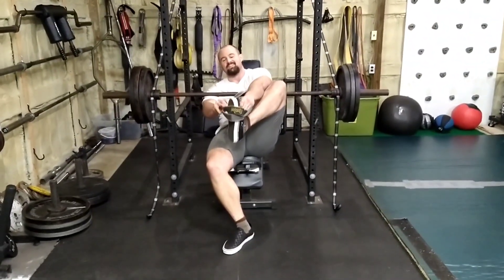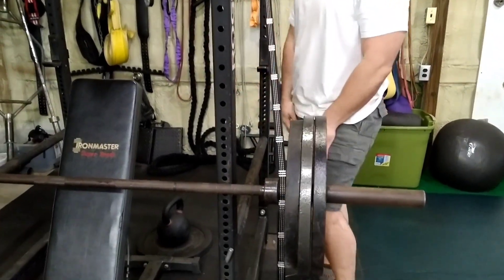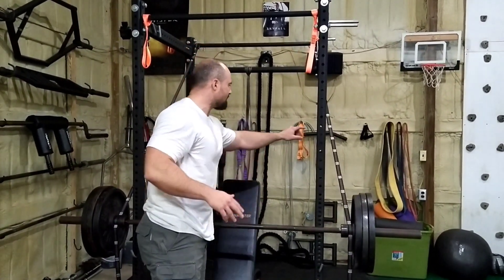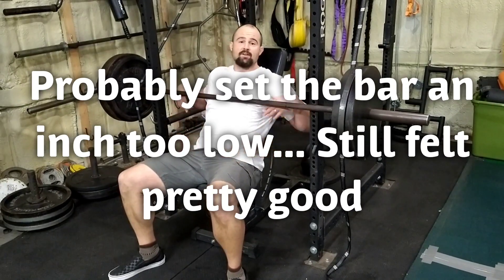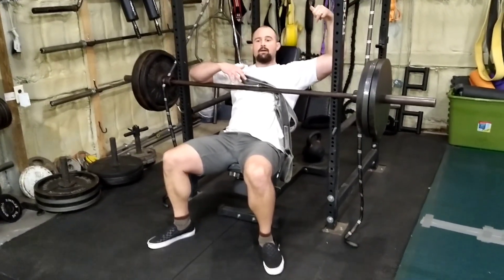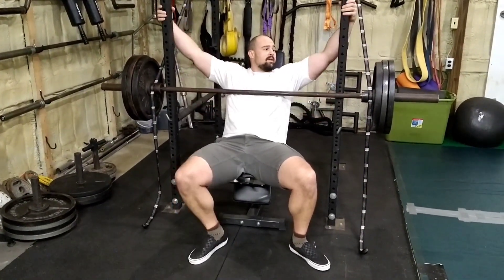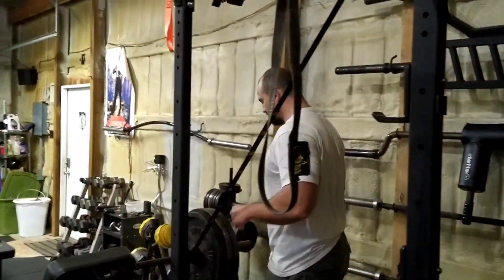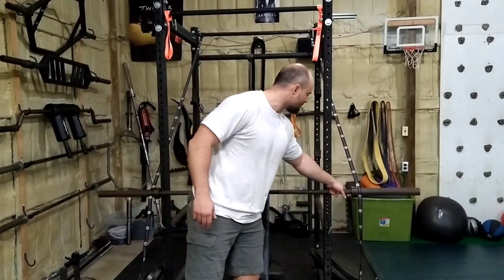DIY Machine Press Alternative Vol. 2 (this time with hammock straps!)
DIY Machine Press Alternative with hammock straps

**They WILL NOT SPAM YOU when you sign up**

Yay!  More hammock straps (look below for the 18 million other hammock strap videos I've done).  I'm REALLY pleased with this experiment, and plan on running Doggcrapp on it next week to really run it through its paces.

The angle I had this thing is probably more like a decline press machine, but you can set it up to mimic flat or incline bench as well (adjust where the bar is in the hammock straps at the bottom of the press).  Give it a shot and let me know what improvements you come up with.